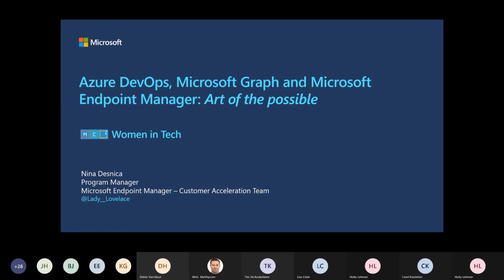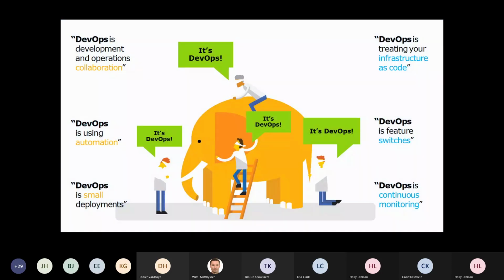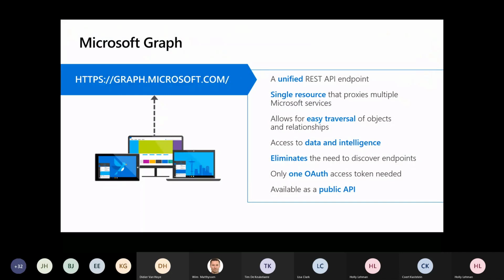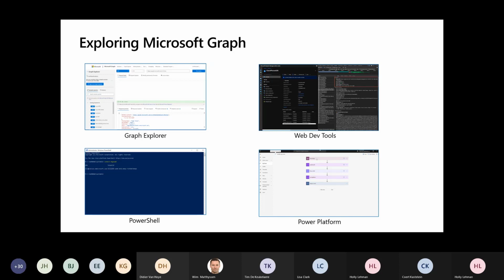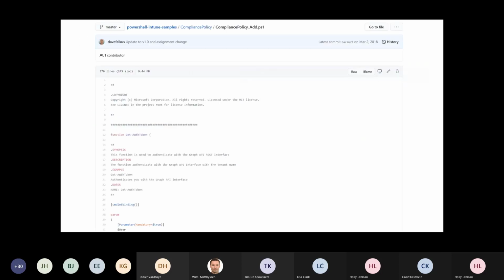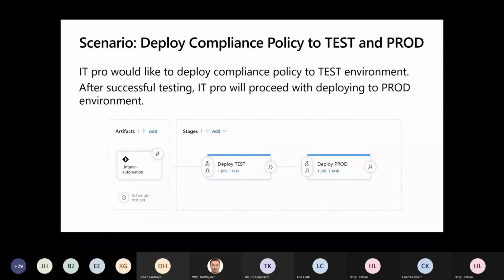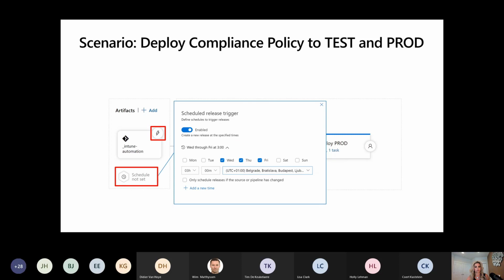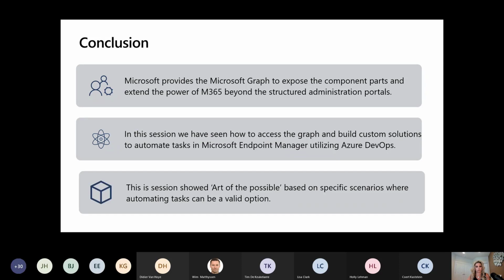Azure DevOps, Microsoft Graph and Microsoft Endpoint Manager: Art of the Possible by Nina Desnica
This is a discovery session where you will learn how to get started with automation of common tasks in MEM by using Microsoft Graph and Azure DevOps. It will provide an overview of both components Microsoft Graph and Azure DevOps while walking through real-world scenarios where automation plays a key role in dealing with time-consuming tasks.